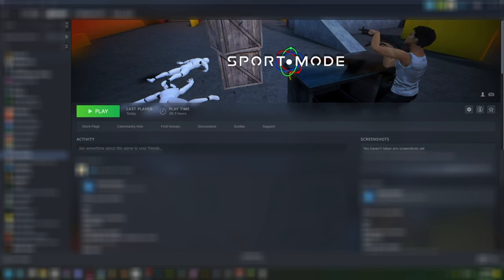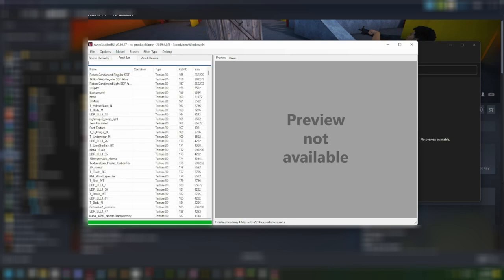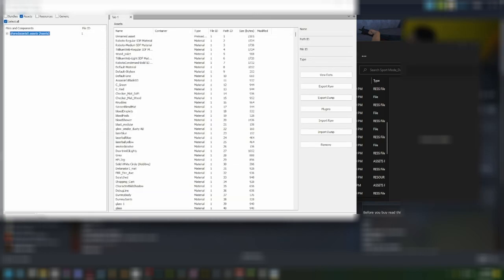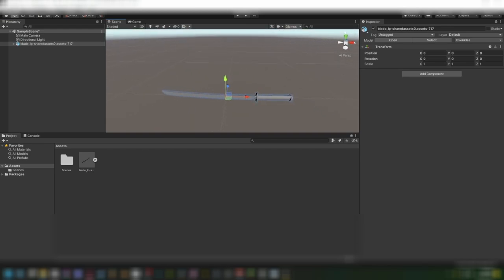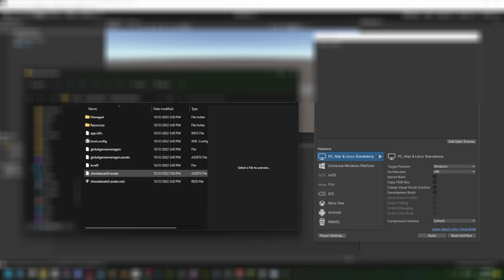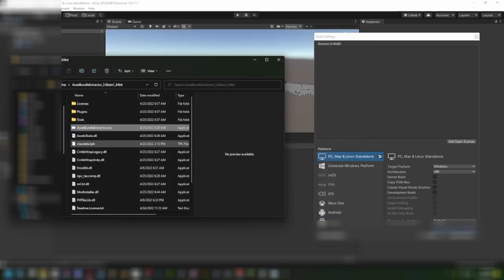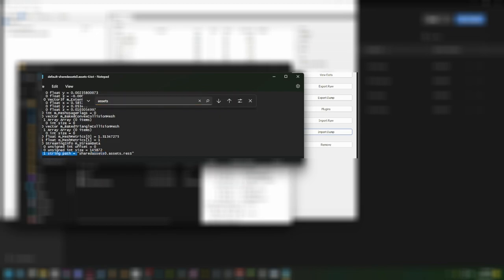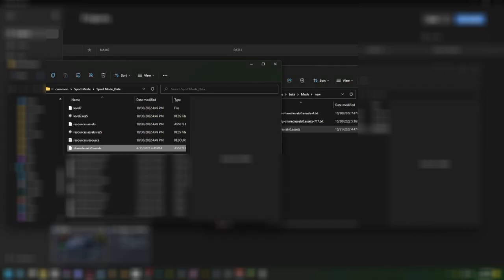How To Replace Any Model/Mesh/Audio In Unity | How To Mod Sport Mode | Tutorial | UPDATE CHECK DESC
Thank God He let me share this info with you all!
God Bless!

Update: Unfortunately UABE no longer works for newer versions of unity, meaning if the game you are trying to mod is a game recently made (and if it uses the latest version of unity) you may be out of luck, however older games that haven't been patched yet should still work.